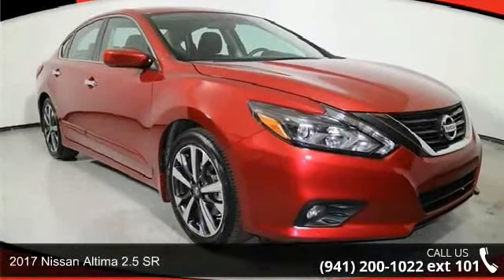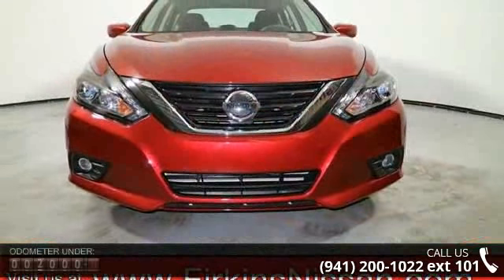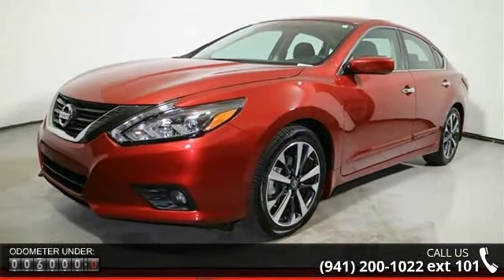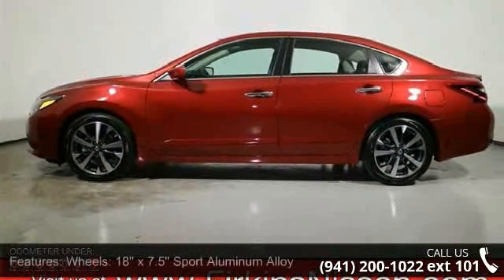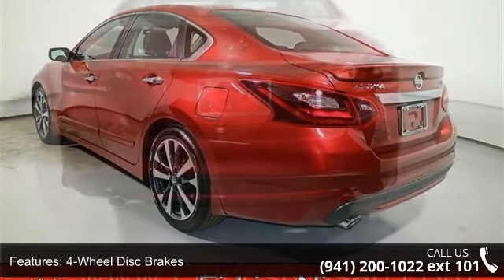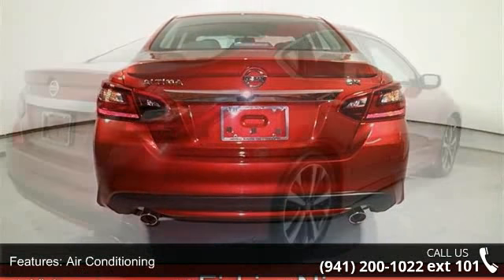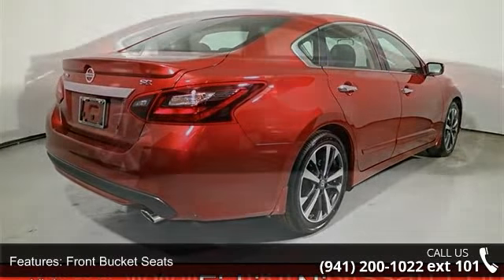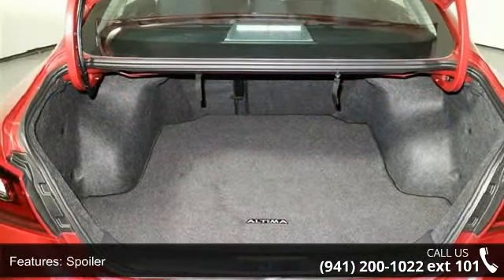2017 Nissan Altima 2.5 SR - Firkins Nissan - Bradenton, F...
2017 Nissan Altima 2.5 SR Condition: Used Mileage: 5617 Transmission: CVT with Xtronic Exterior Color: Red Doors: 4 Stock: 7985P Cylinders: 4